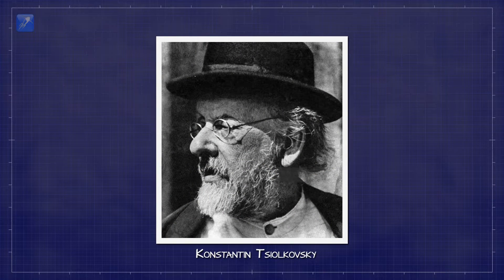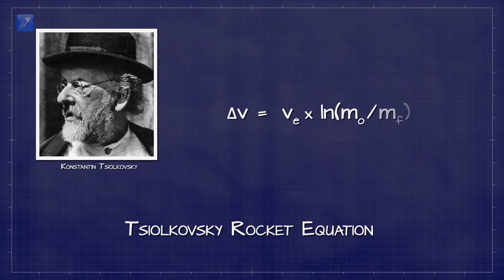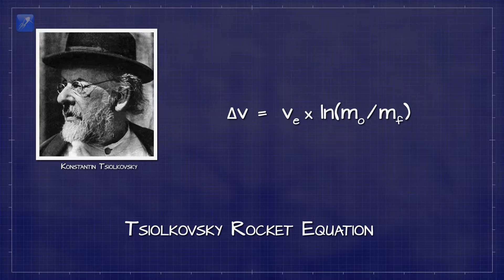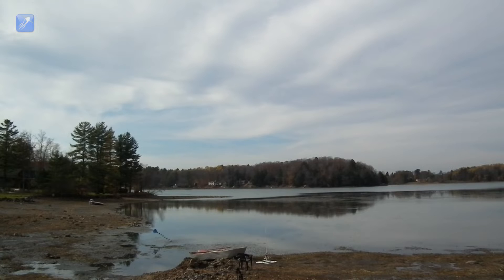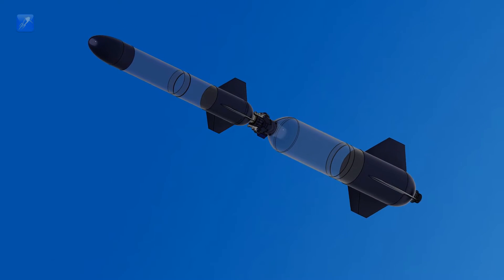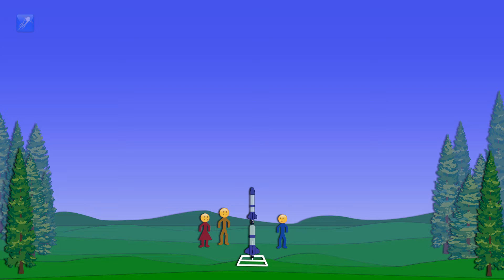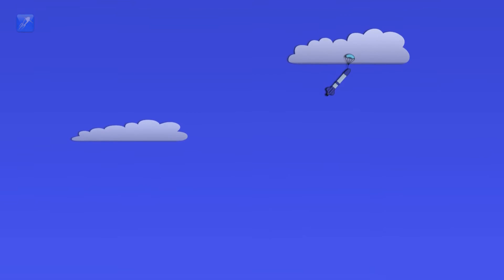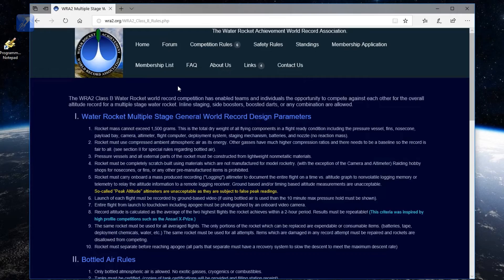Why Do Rockets Use Multiple Stages | Project Gemini Part 3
We explain the reason that rockets use multiple stages, and the science that motivates engineers to design rockets this way, illustrated using the Project Gemini two-stage Water Rocket.  The Tsiolkovsky rocket equation is used to explain the benefits of multiple stage rockets in simple common sense terms.